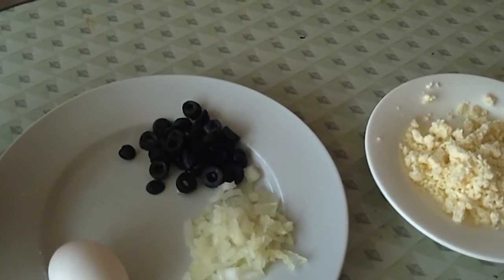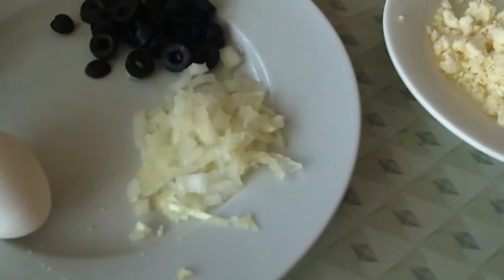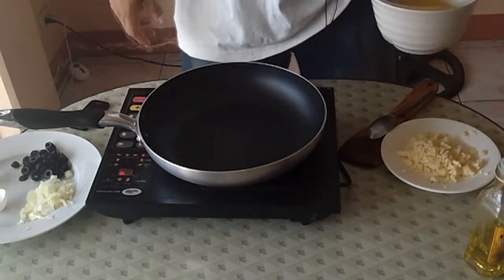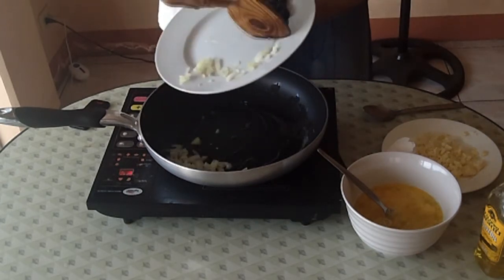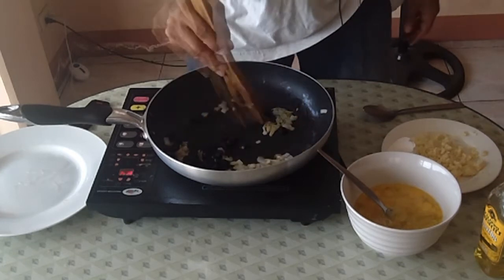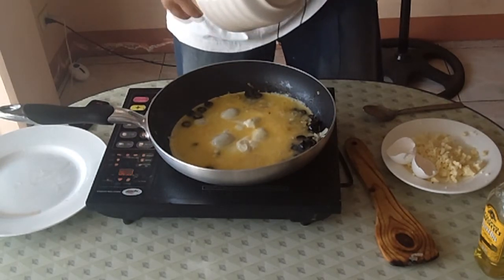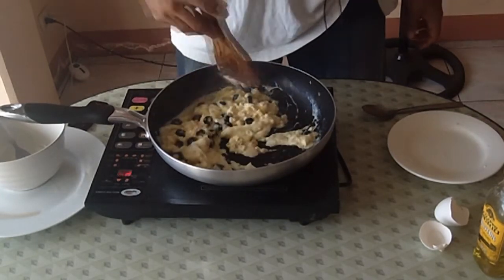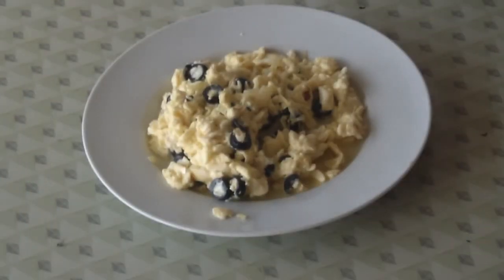Greek Scramble - High Protein, Low Calorie Breakfast Recipe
This is a very delicious and satisfying cheesy egg scramble. it's quick to prepair and you'll find yourself making it all the time. If you want to burn fat, build muscle and cut calories while still enjoying your breakfast then this will be one of your go to meals.

If you would like a printed version of this recipe please